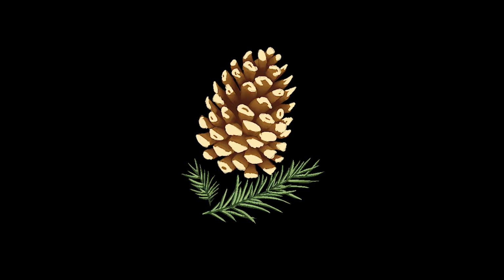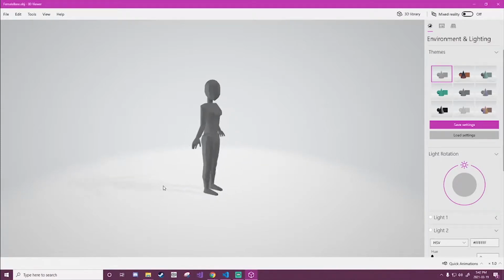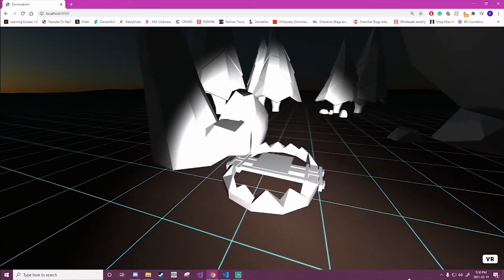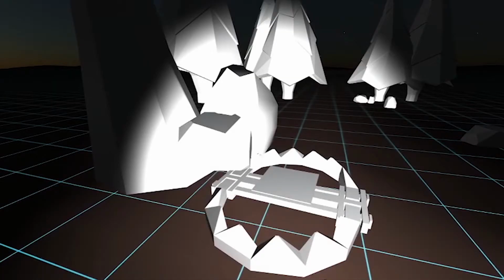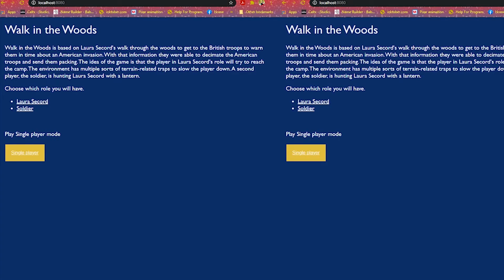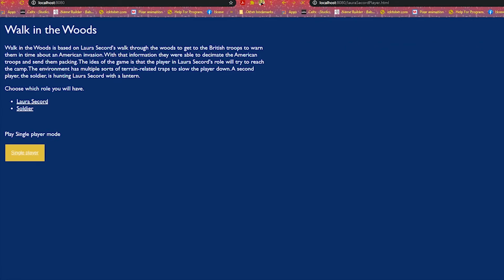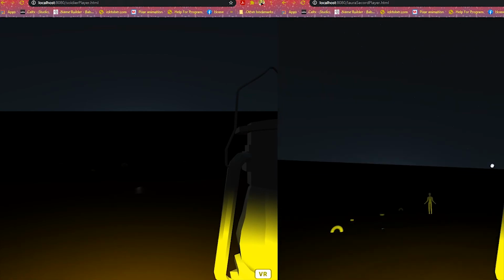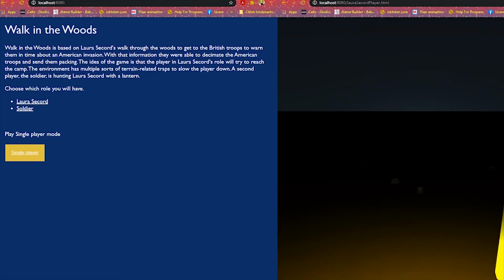Laura Secord: Beta Presentation